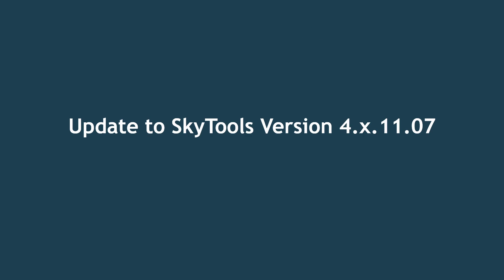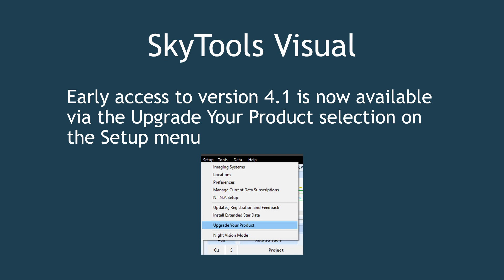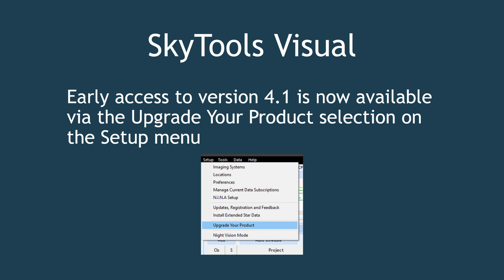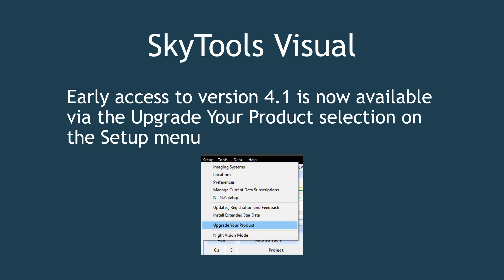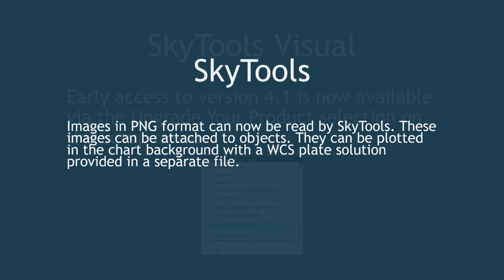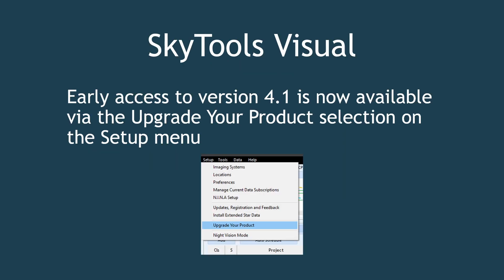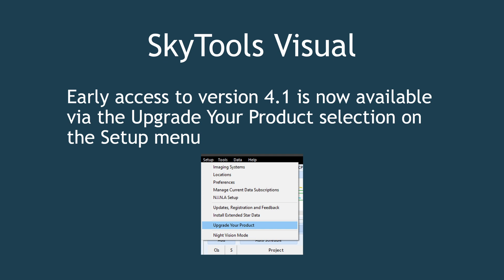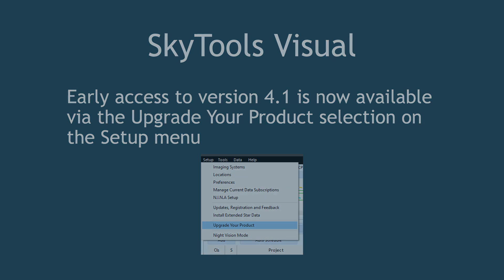SkyTools Update V4 11 07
This video describes the latest update to SkyTools 4 and the availability of early access to the features of SkyTools Visual 4.1 as they are ready.